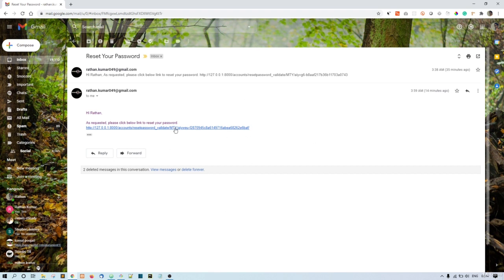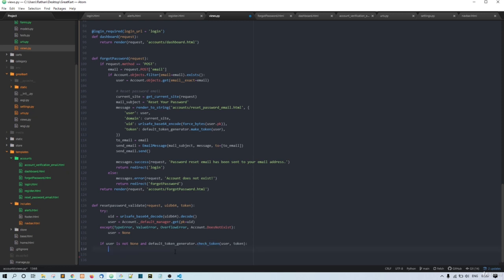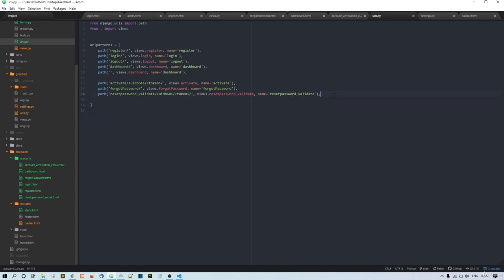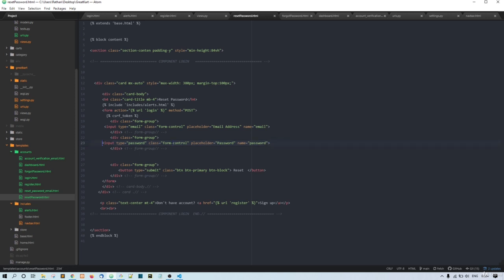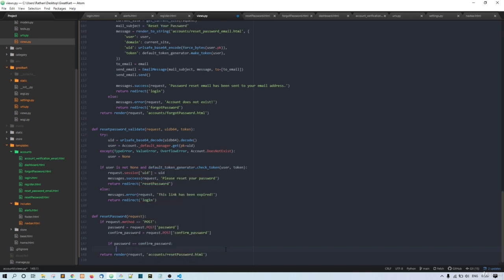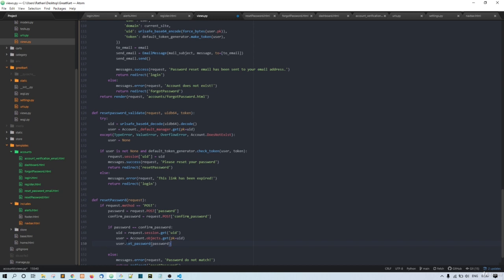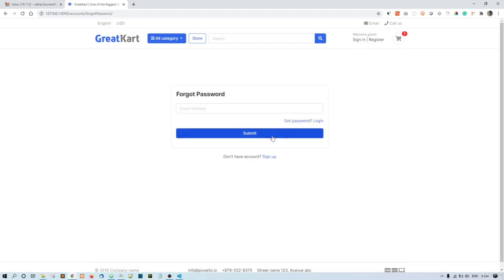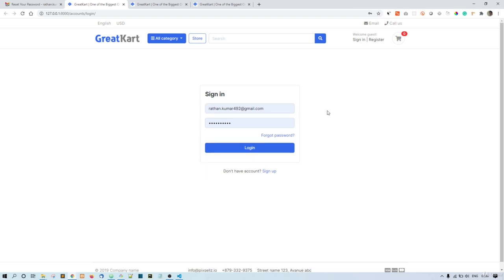2 Reset Password Validation